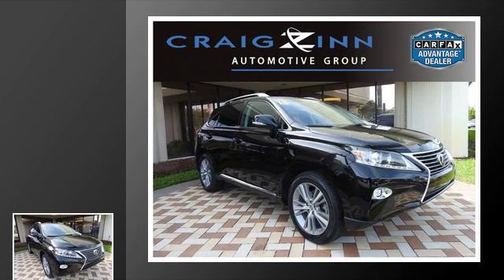2015 Lexus RX 350